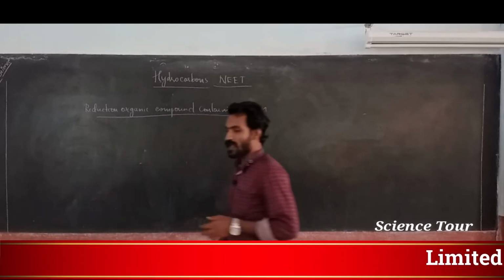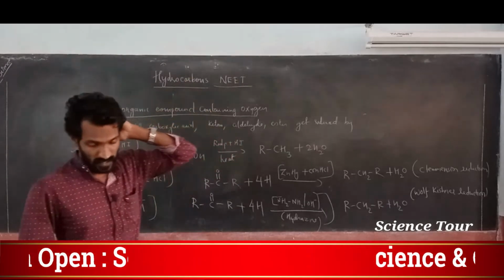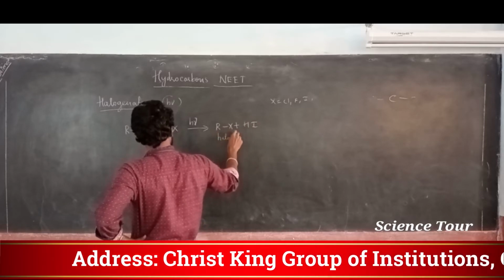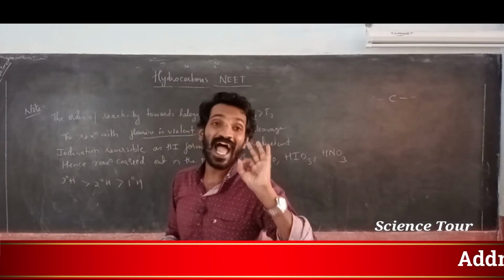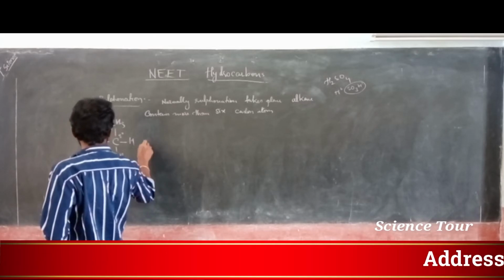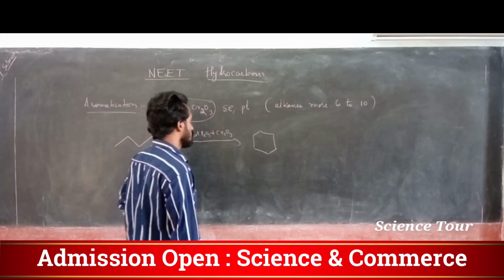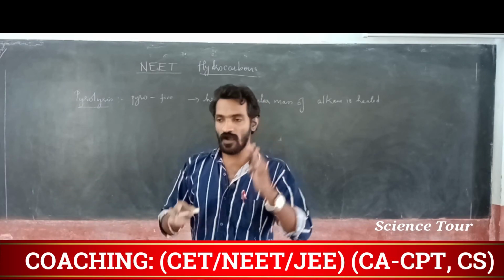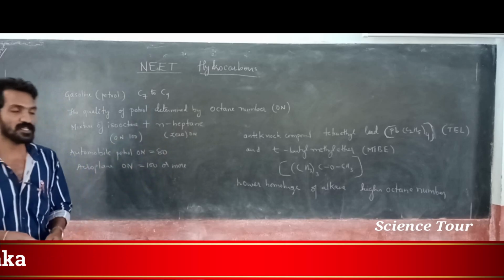PU NEET JEE Chemistry | Hydrocarbons | Reduction | Science NEET JEE Online Class by Mr Jais Antony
COMMERCE: CEBA/HEBA/EBAS

SCIENCE:  PCMB/PCMC/PCMS